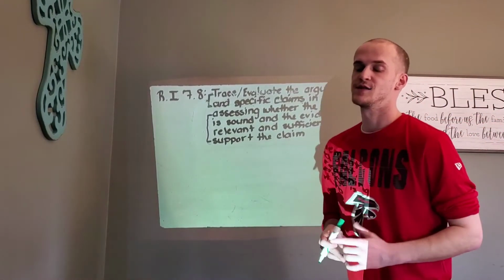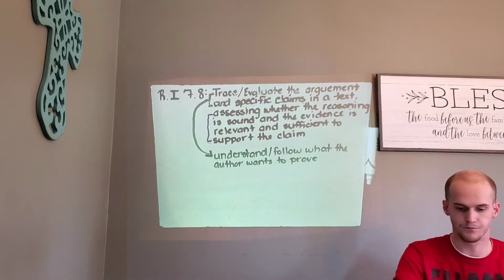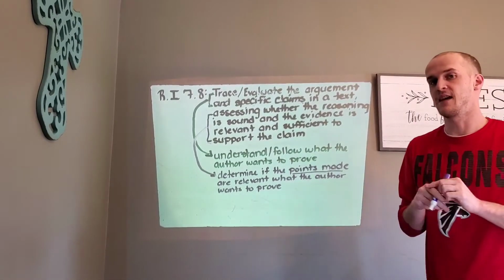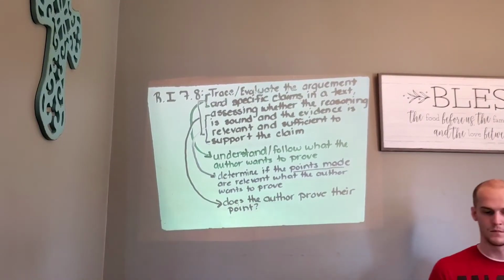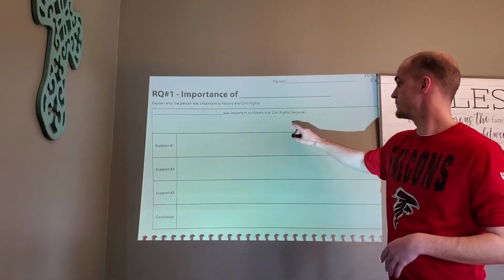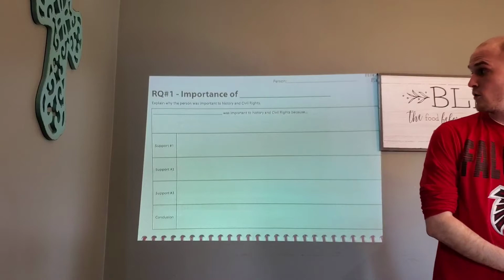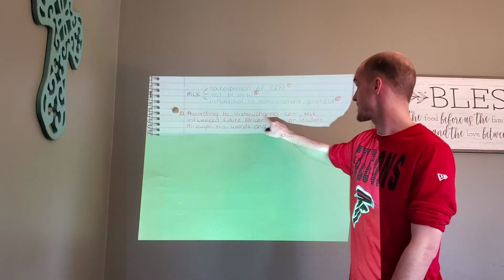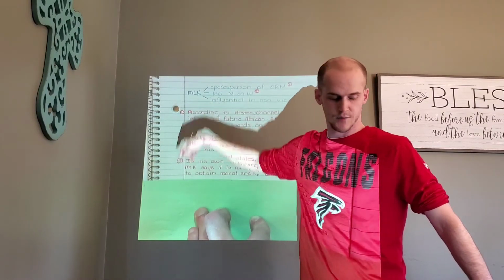Claim and Evidence Video Notes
Video notes and an assignment on Claim and Evidence